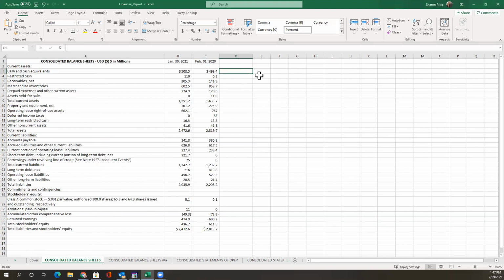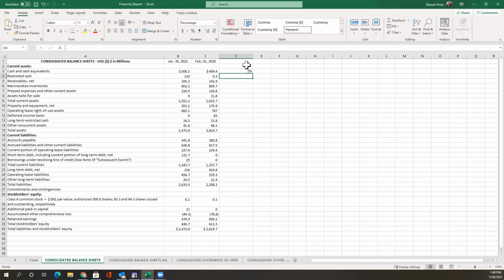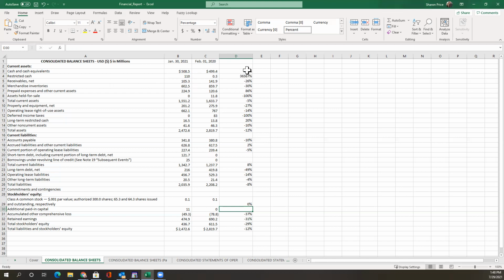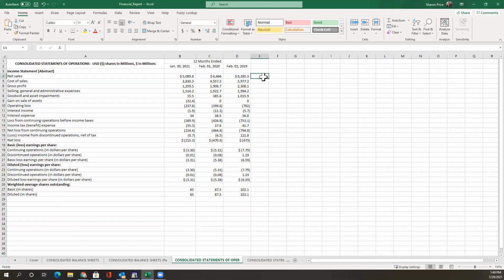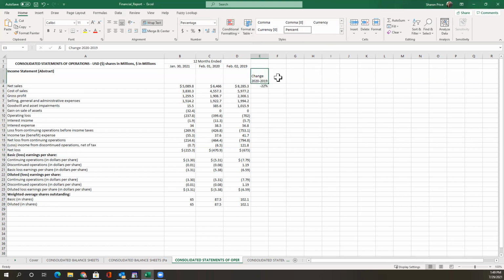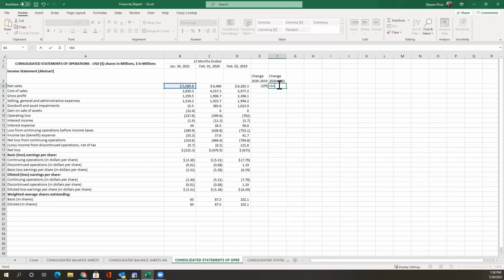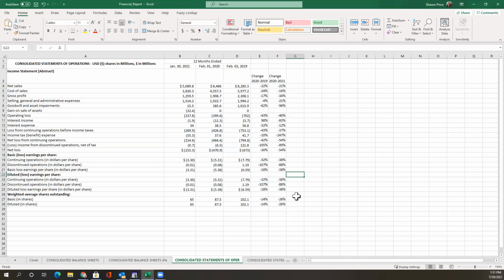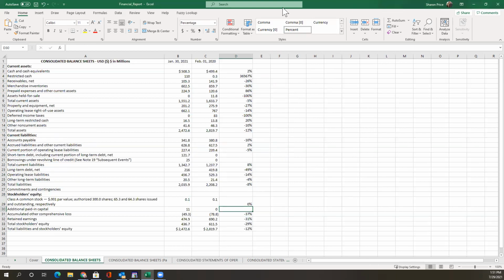Performing a Horizontal Analysis